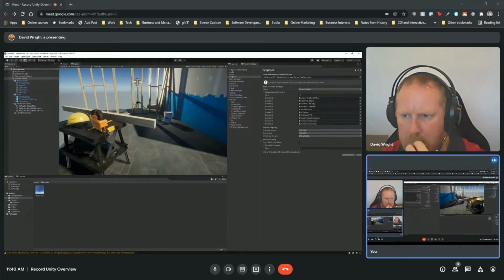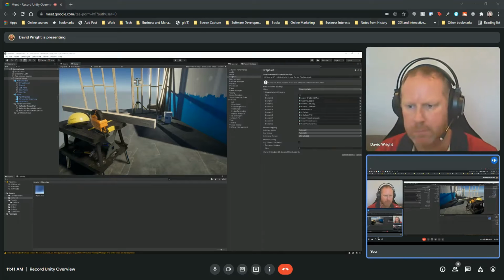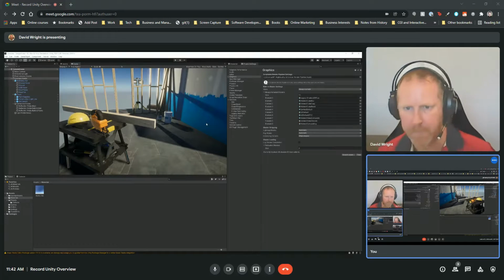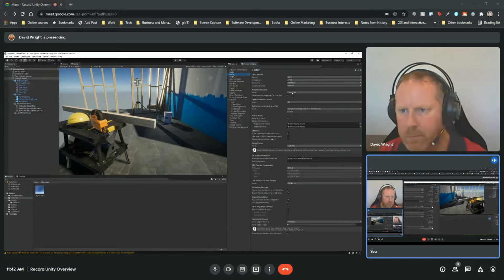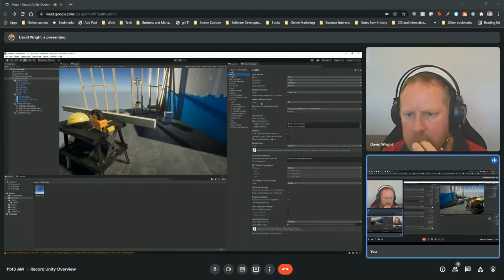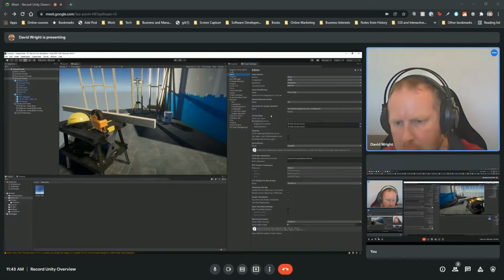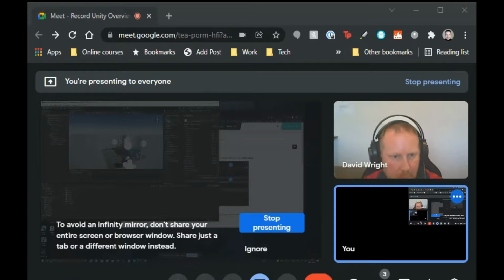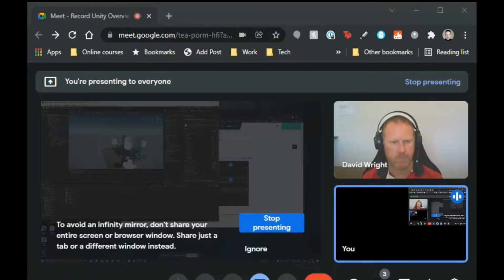Overview Of Project Settings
In this video series, I give an old friend an introduction to the Unity Game Engine.

Part 4 of 9: Overview of the Inspector (window/tab) and how it is used for controlling components on a GameObject.

This was recorded in a 2.5 hour block and edited into a series.